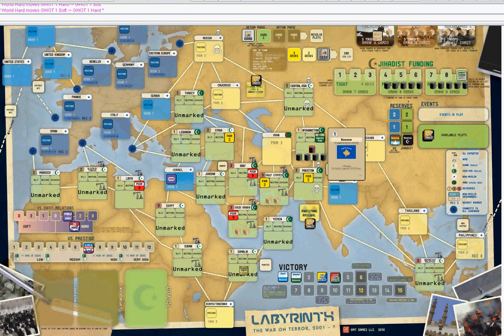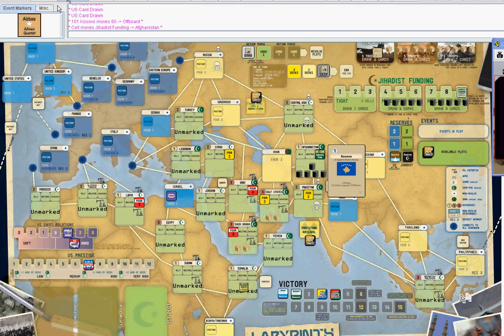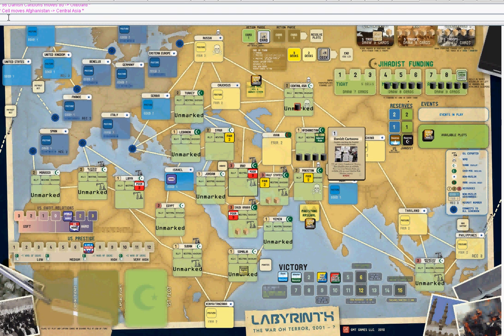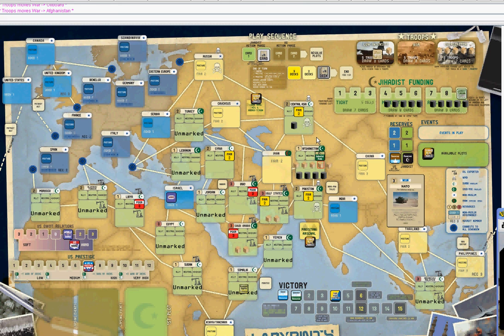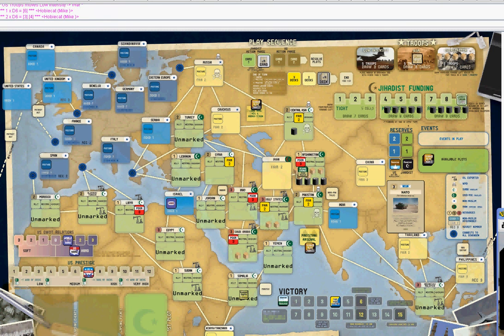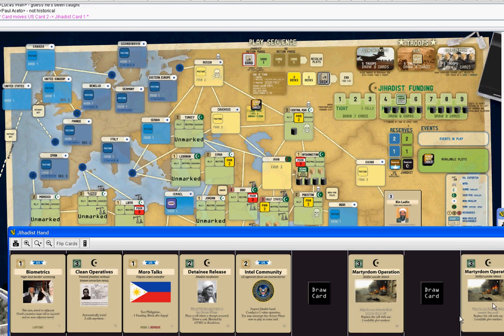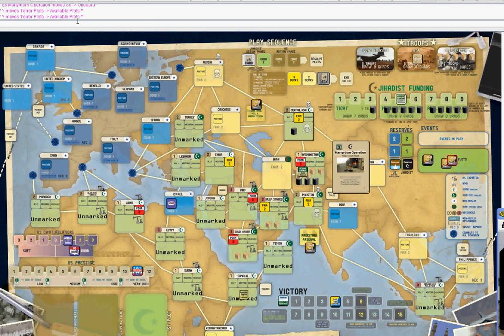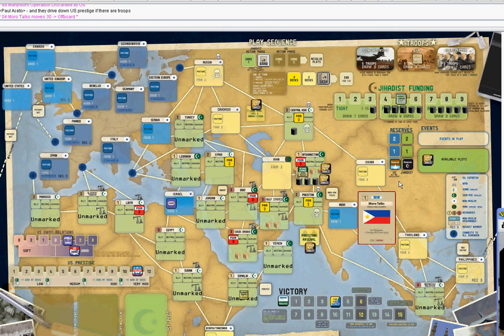Labyrinth Board Game 2 Player version 1 and a half turns GMT Demo part 1